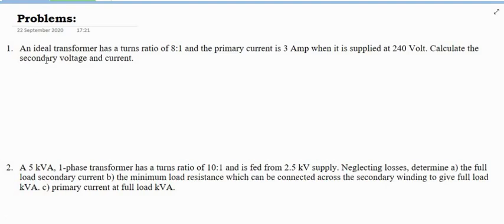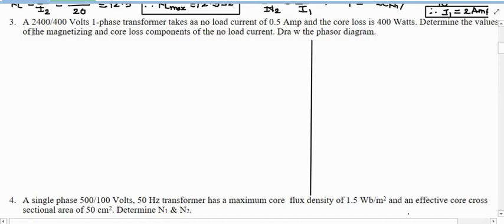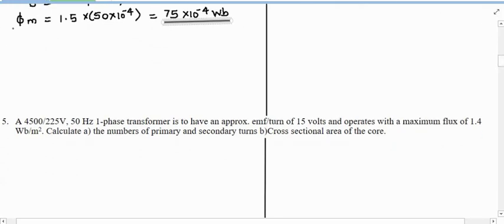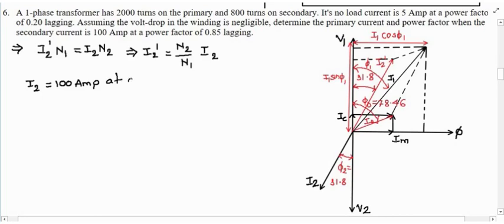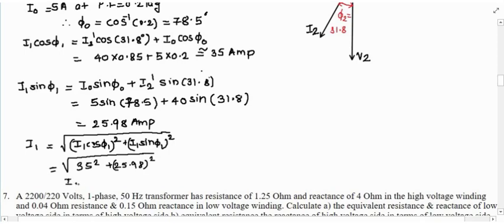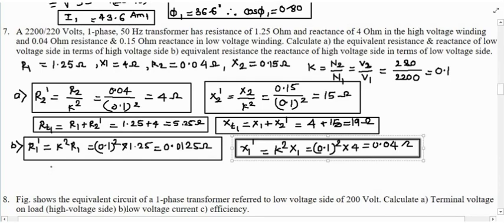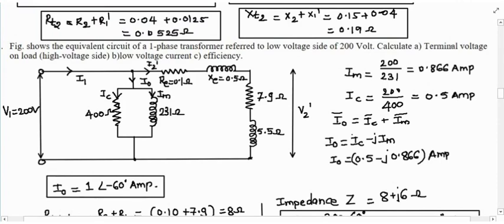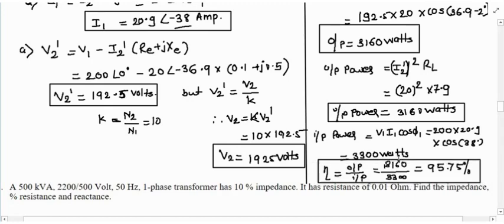Course on Basics of Transformer & Design_Lecture 12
Contents of this video:
- Problems on Basics of Transformer